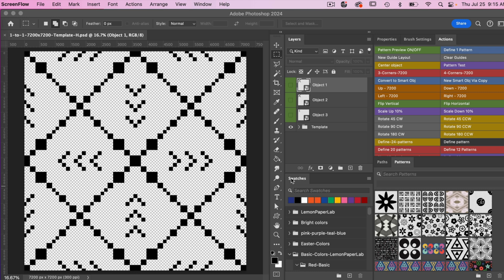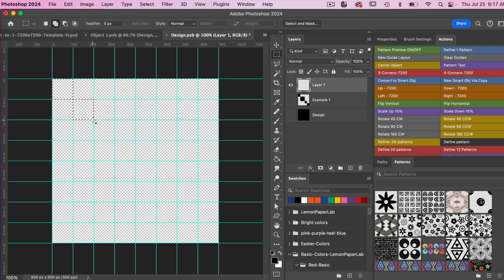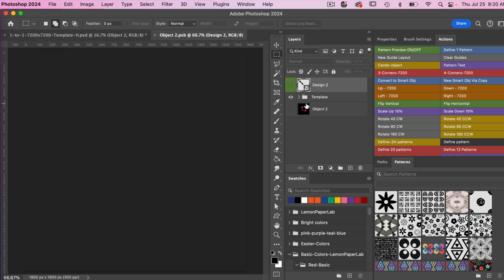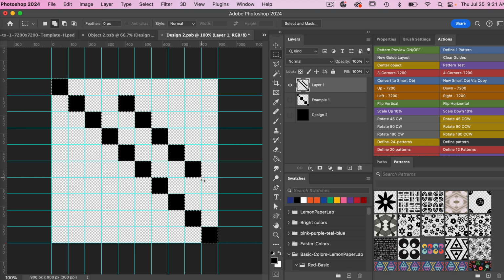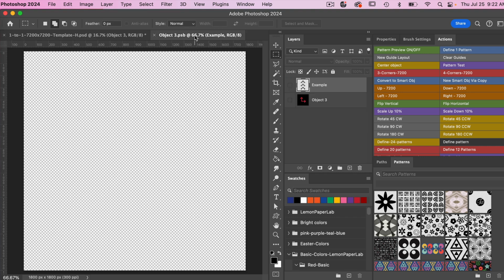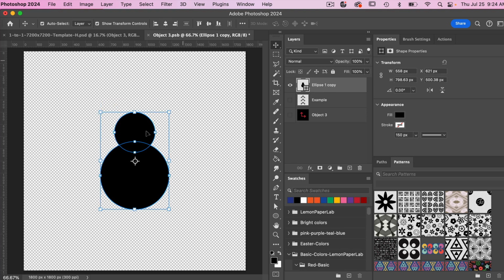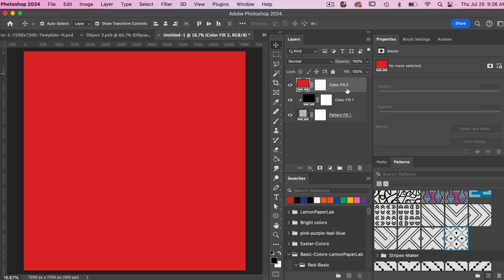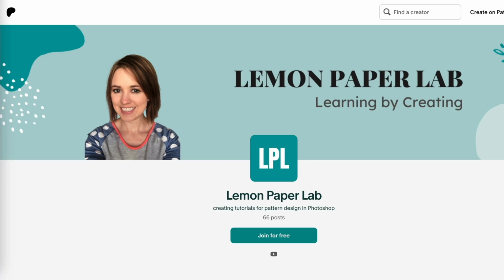Easily Create Pattern with this Pattern Starter Template H for Photoshop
Stop staring at a blank canvas! Pattern starter templates are an easier way to create repeating patterns in Photoshop. In this video I walk you through how to use my Pattern Starter Template H for Photoshop.

👉 OR get my full set of template and actions in my Ultimate Pattern Maker toolkit for Photoshop

LET’S CONNECT!